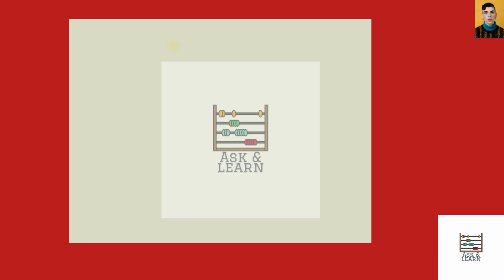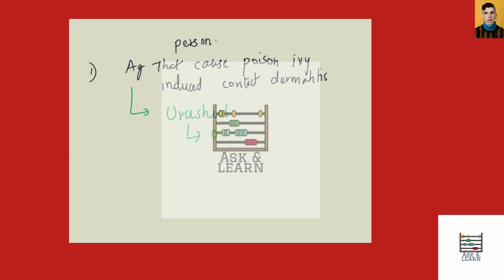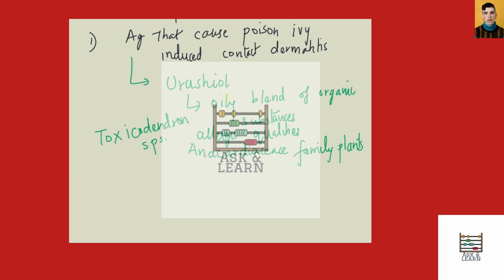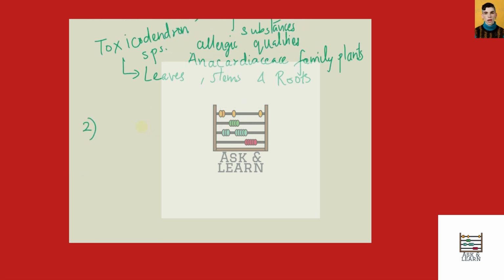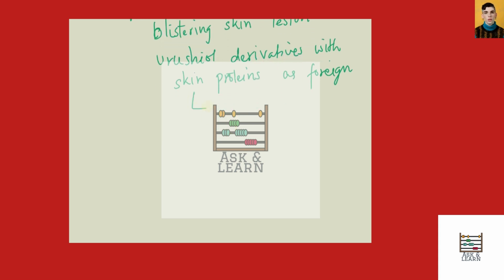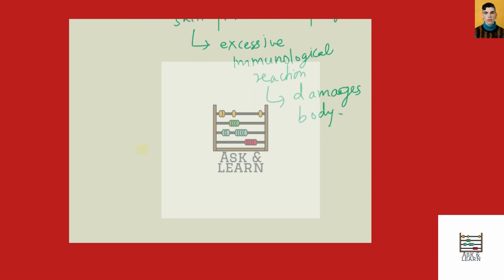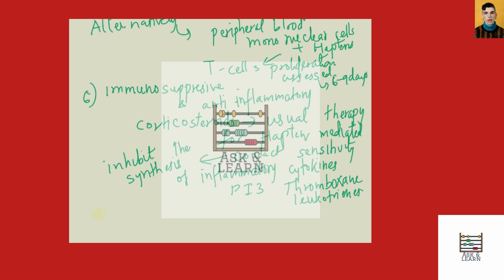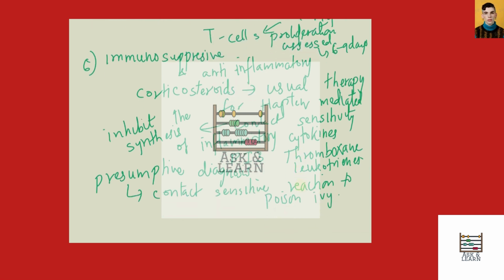[Biology] The case of Paul Stein: A sudden appearance of a severe rash. Paul Stein was seven years o